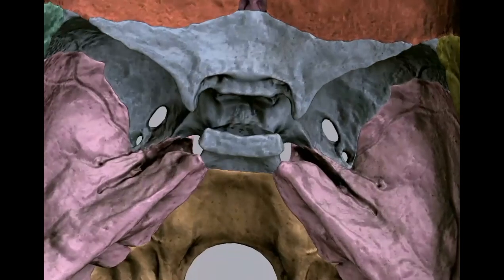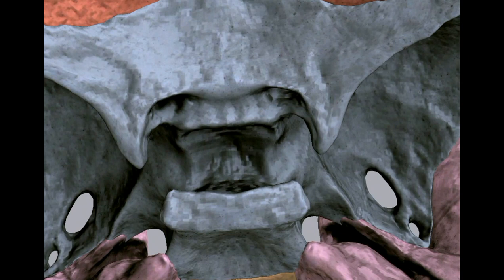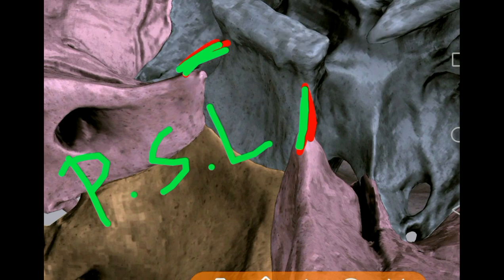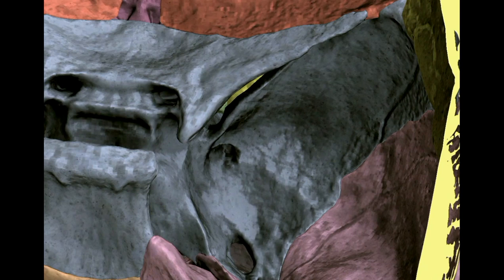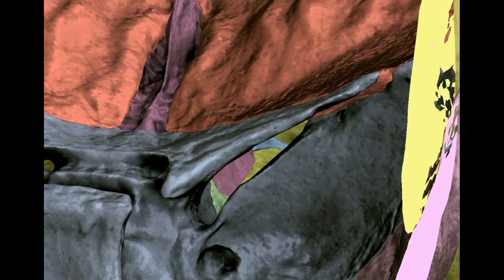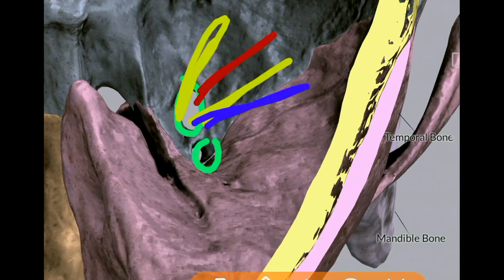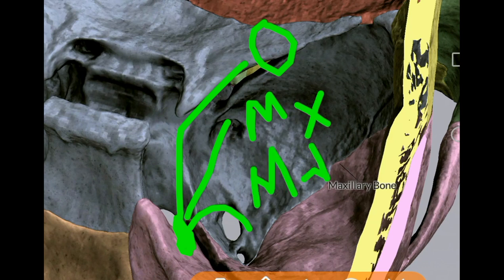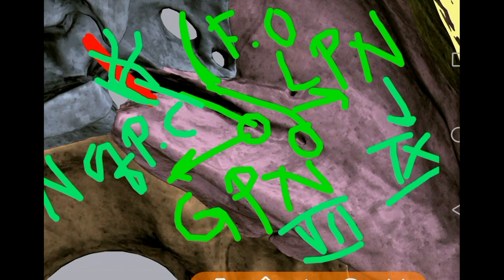Interior of cranium - Middle cranial fossa ( Median part & Lateral parts)